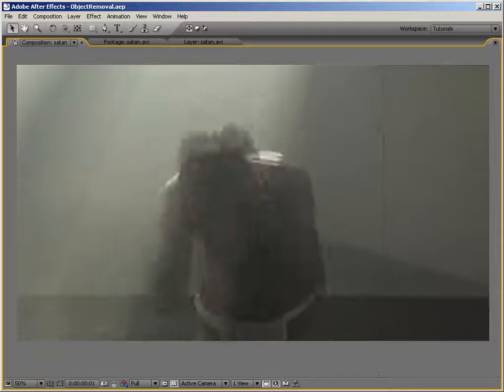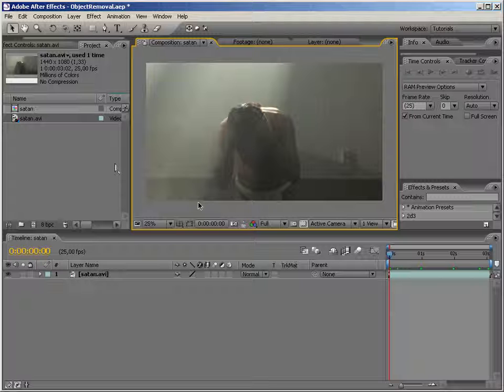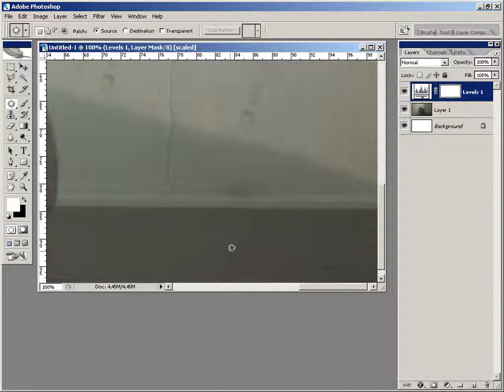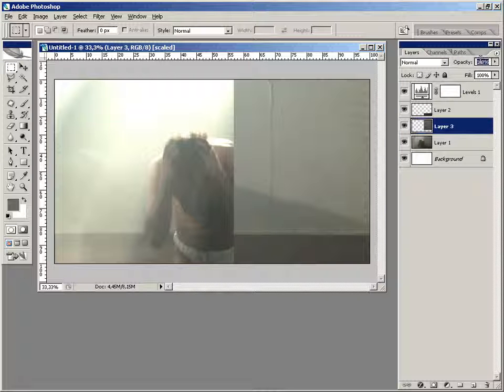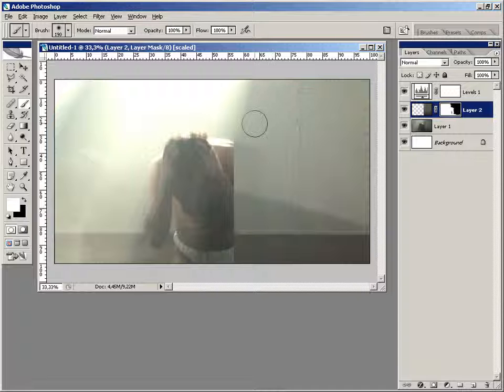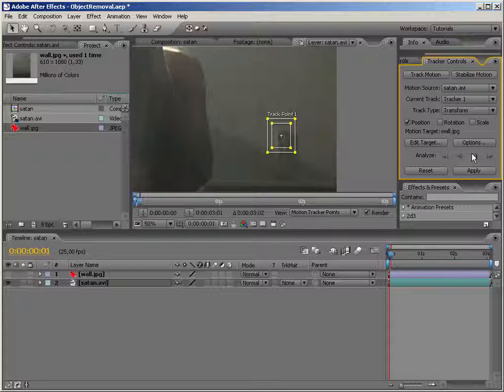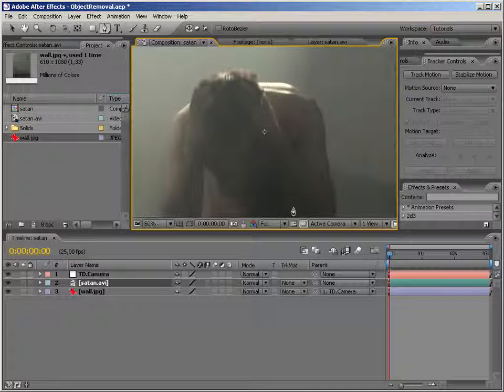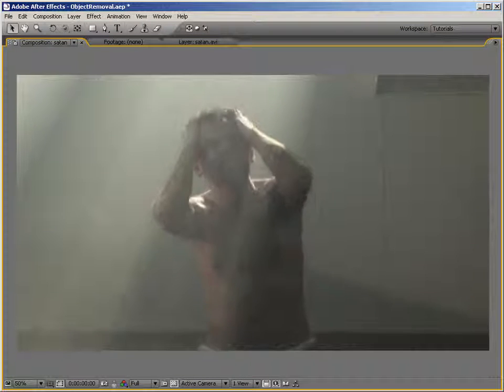[AE] [ARCHIVE] Simple Object Removal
Check this out if you’ve ever had to shoot everything again because you didn’t see that big Britney Spears poster hanging on the wall.